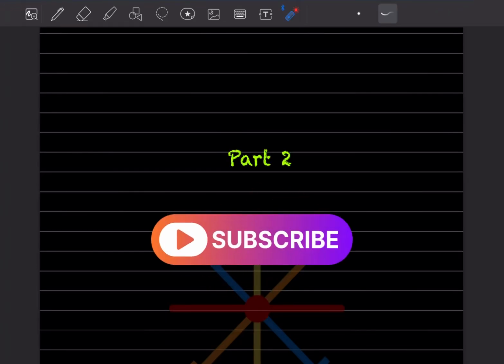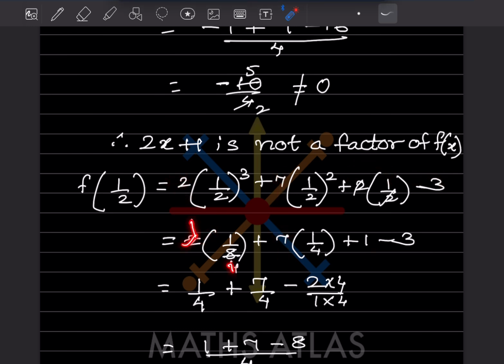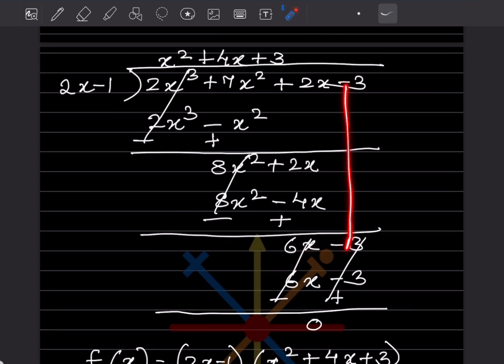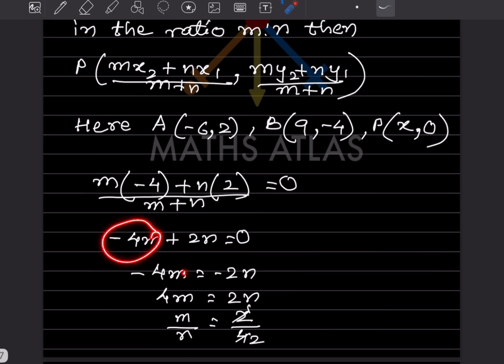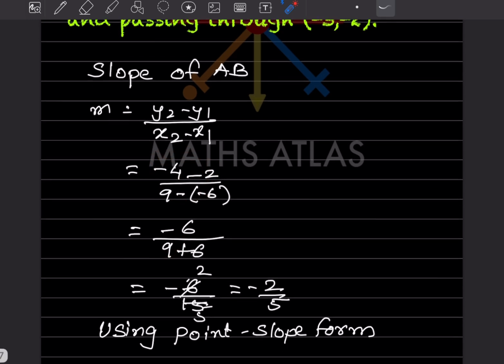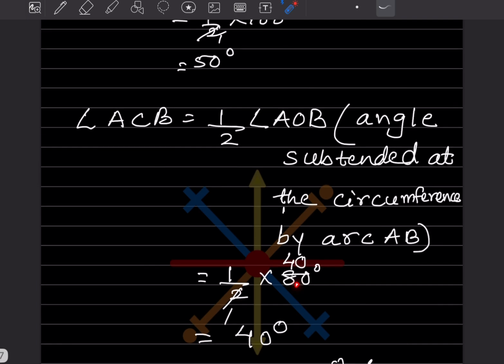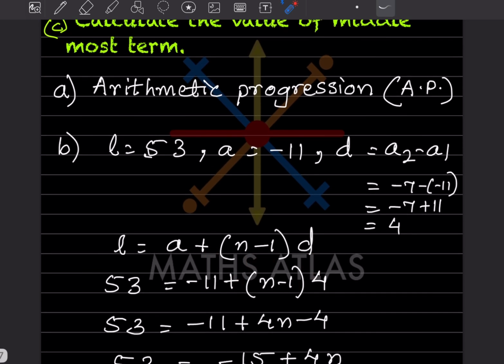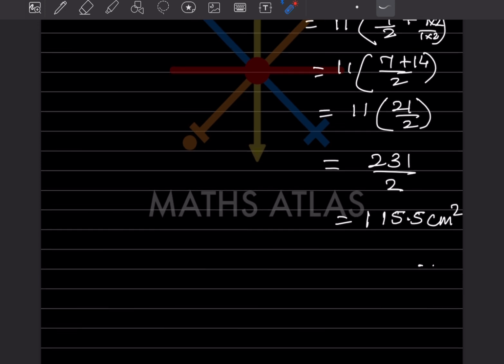ICSE 2026 Maths Specimen P-2: ALL Solutions! Get Full Marks Class 10 | Maths Atlas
"Welcome to Maths Atlas. This is the urgent, step-by-step solution for the ICSE 2026 Mathematics Specimen Paper, Part 2, starting with Question 2. Stop waiting—let's start substituting the factor value directly into the polynomial now!"

 STOP SCROLLING! This is the FULL, detailed, step-by-step solution to the official ICSE 2026 Examination Mathematics Specimen Question Paper Class 10 (Part 2, Questions 2 & 3). Master the new exam pattern with Maths Atlas!

This video covers the most challenging Long Answer Questions in Section B of the specimen paper.